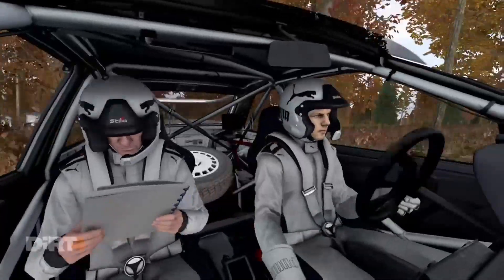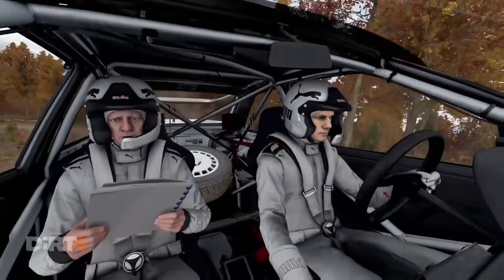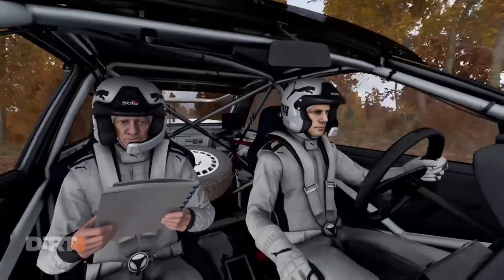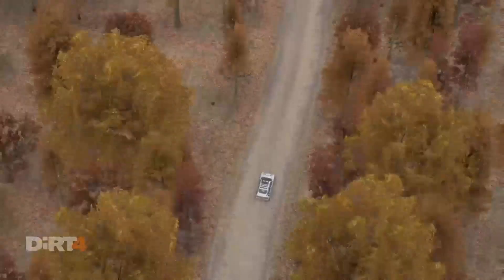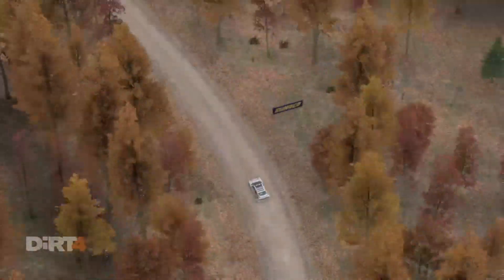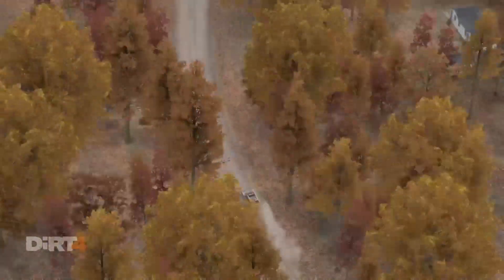Taking the team cosworth for a spin Dirt4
Team car Escort Cosworth